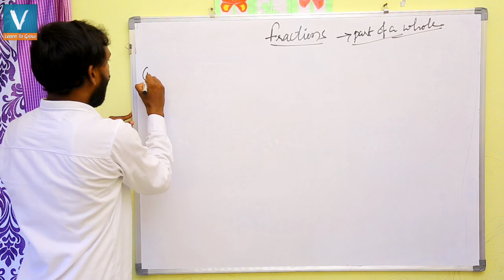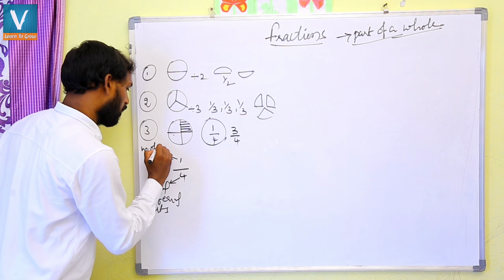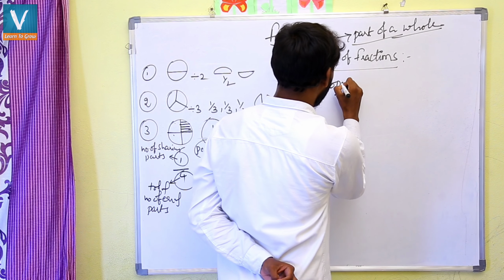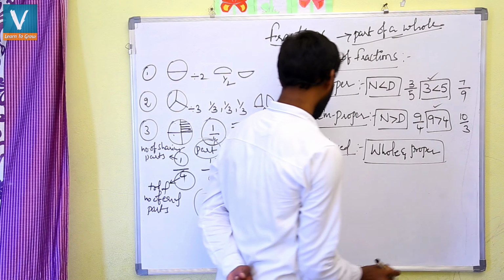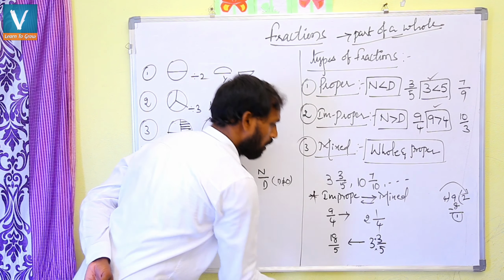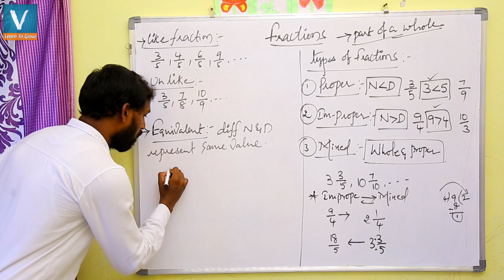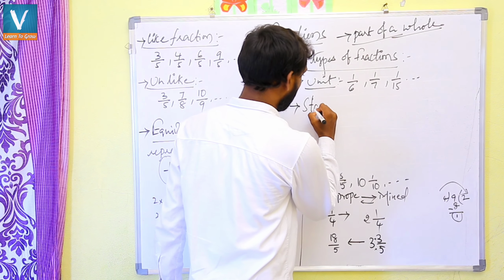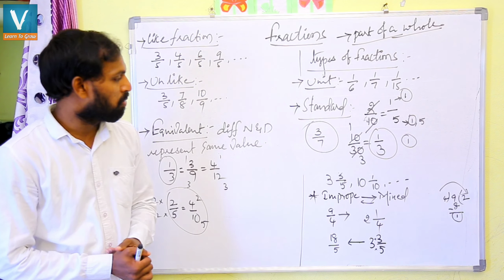FRACTIONS BY VIVAN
* Fractions |
* Definition of Fraction |
* Proper Fraction |
* Improper Fraction |
* Mixed Fraction |
* Like Fraction |
* Unlike Fraction |
* Equivalent Fraction |
* Unit Fraction |
* Standard Fraction |